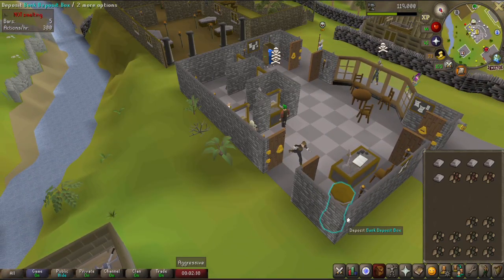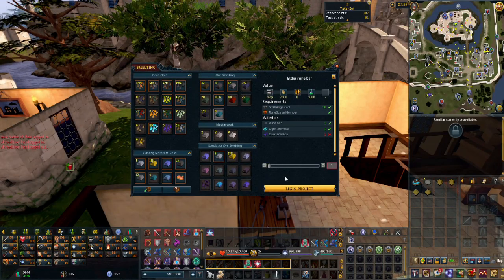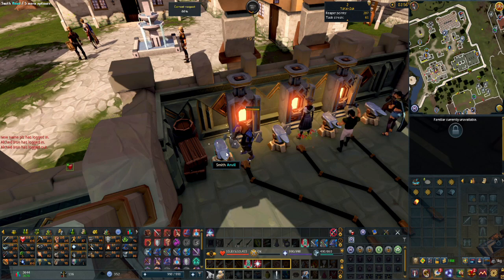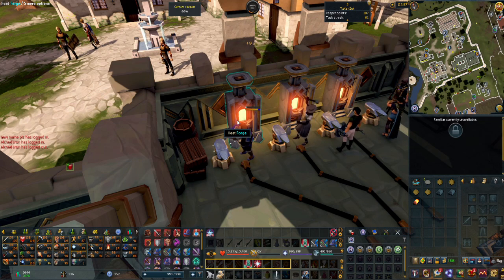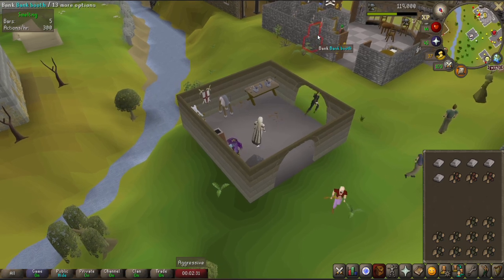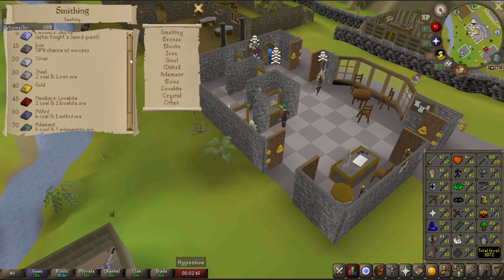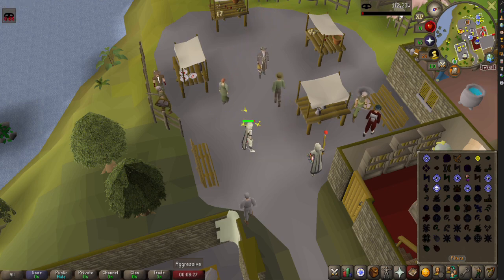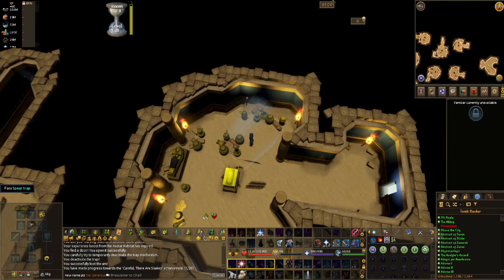These Skills are Better In Runescape 3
Do you agree with this list of skills?